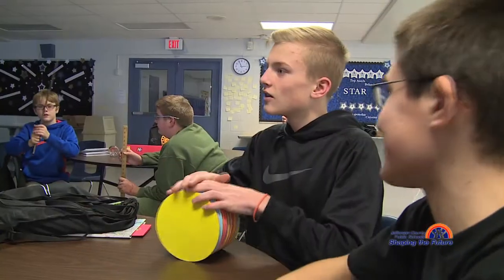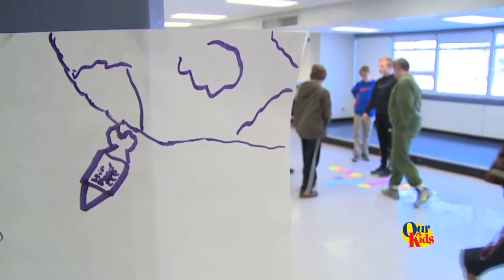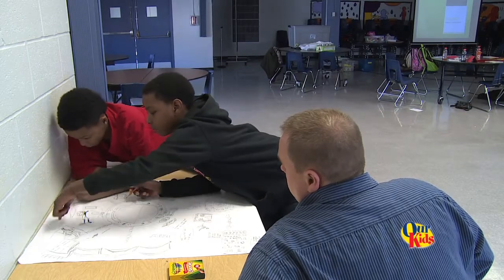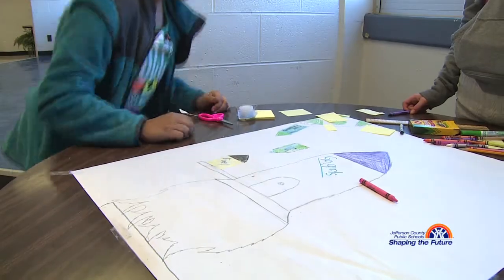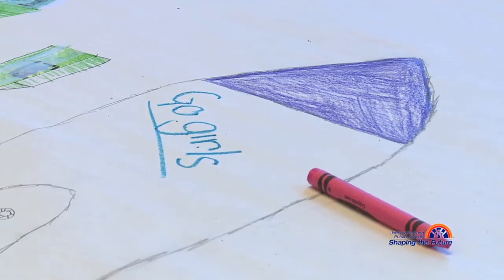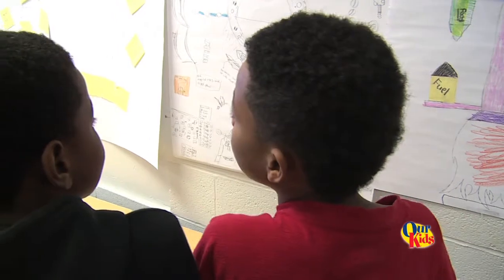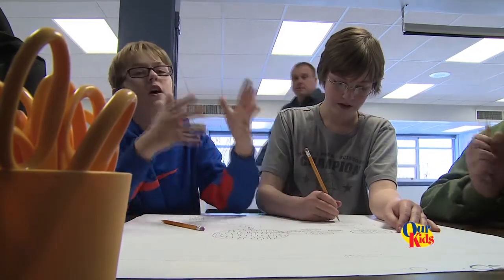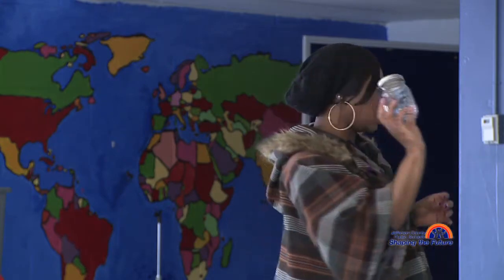Westport Space Camp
The University of Louisville’s Rauch Planetarium brought a special Space Engineering Boot Camp to Westport Middle recently.  Students got hands-on learning in the STEM -- Science, Technology, Engineering, and Math – curriculum.